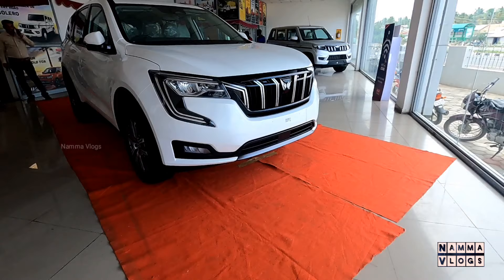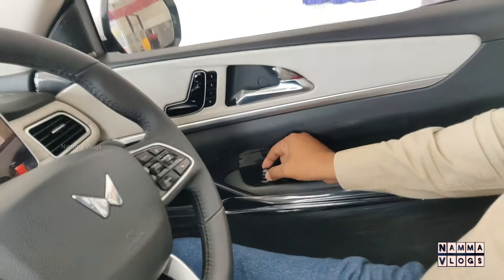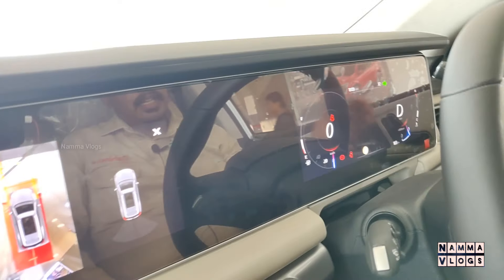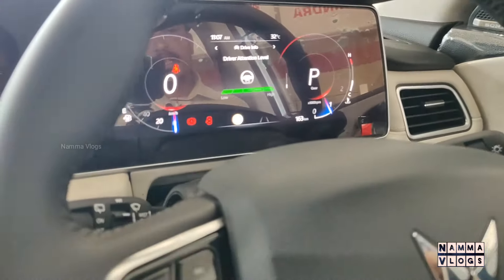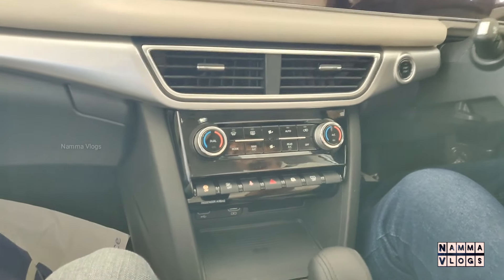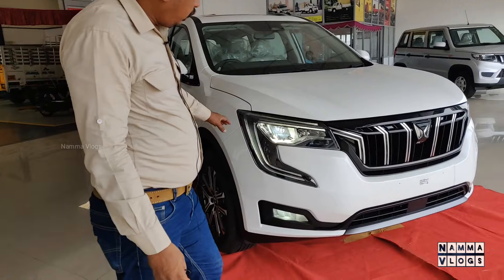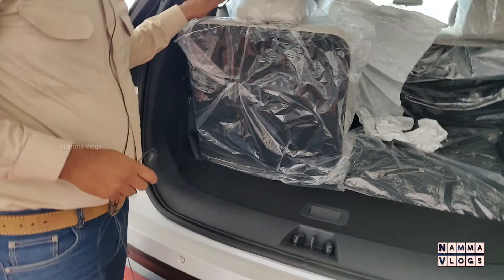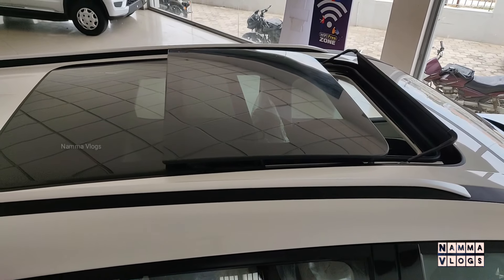Mahindra XUV 700 Walkaround Top Model AX7 luxury (Tamil) | 25,000 booking in 57 Minutes launch date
Mahendra XUV 700 launched today in Tamilnadu. so we went to Dharapuram mahendra showroom and walkthrough in it and it's looking very good.

Ramani Mahendra,
Dharapuram.